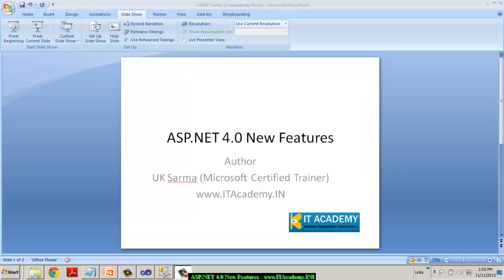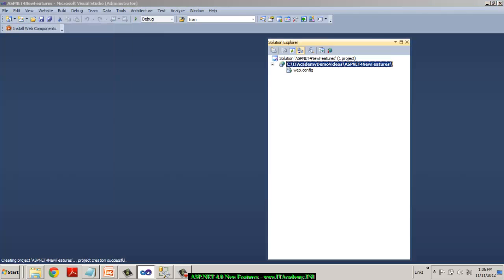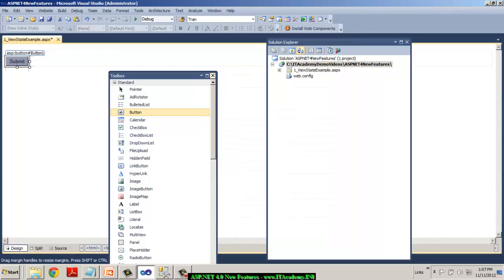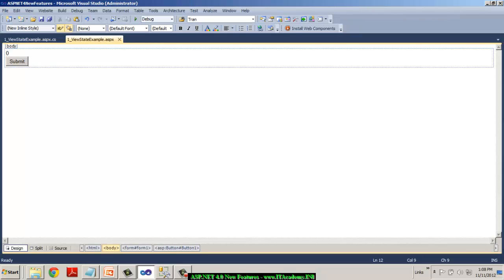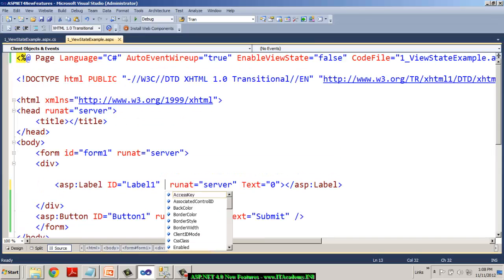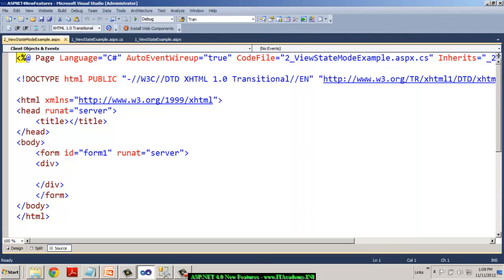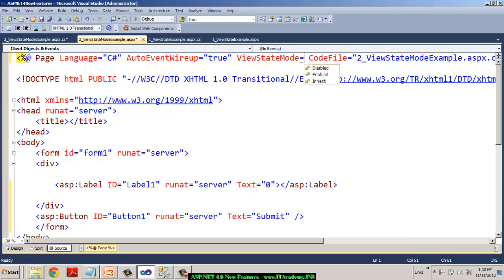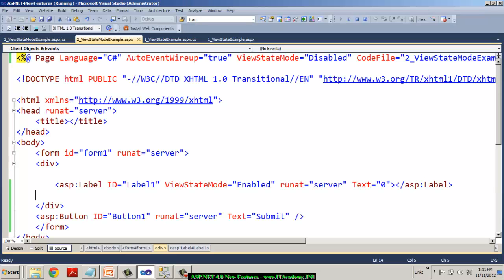ASP.NET 4.0 New Features